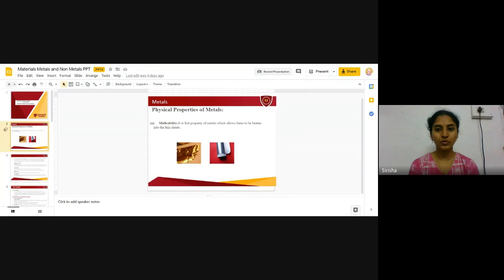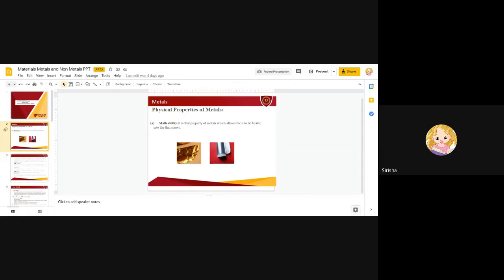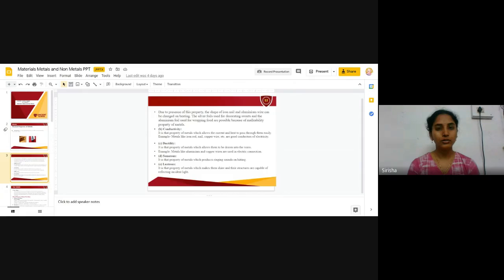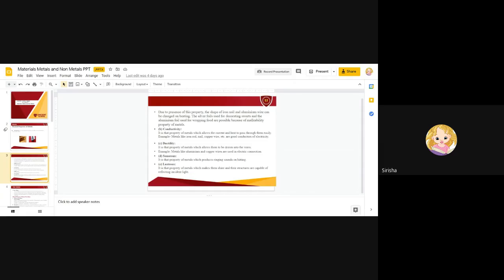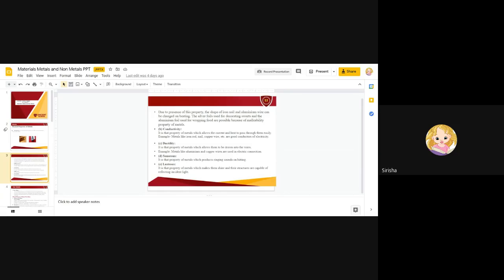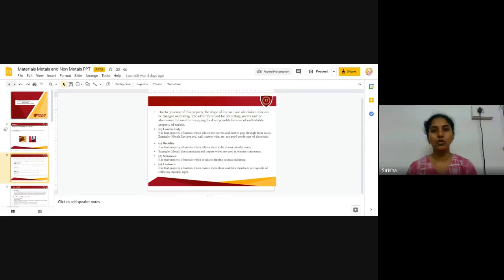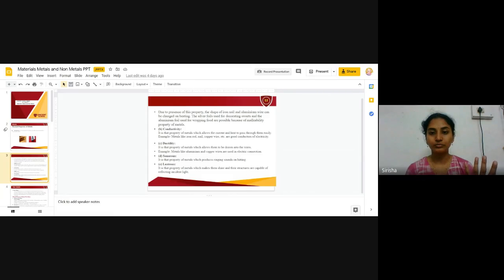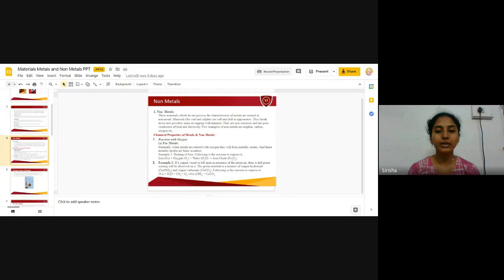Class VIII , Chemistry:Materials: Metals and Non- Metals (Session 1)